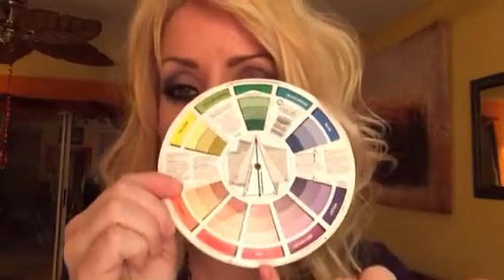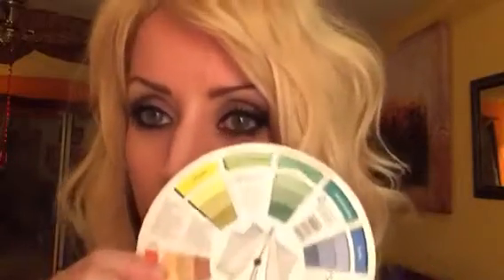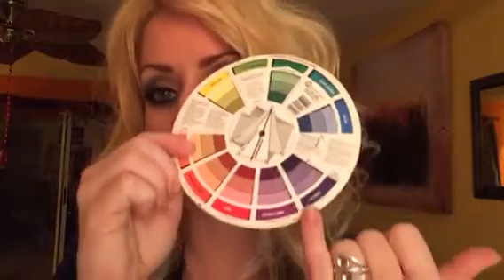Eyeshadow tips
Tricks to enhance your eye color